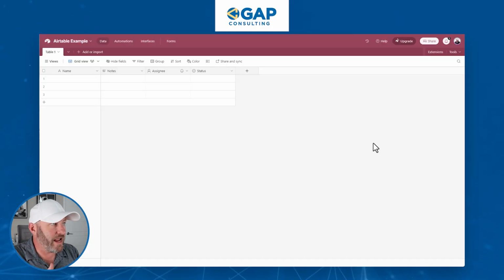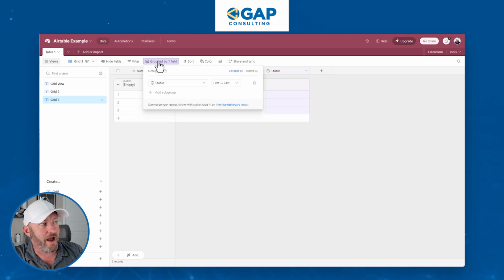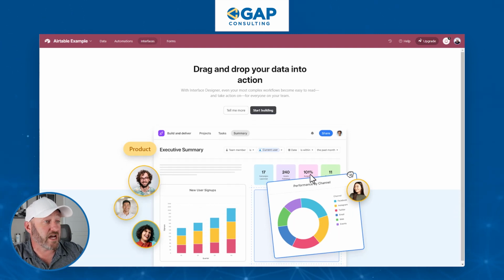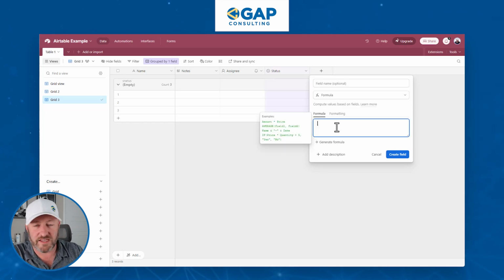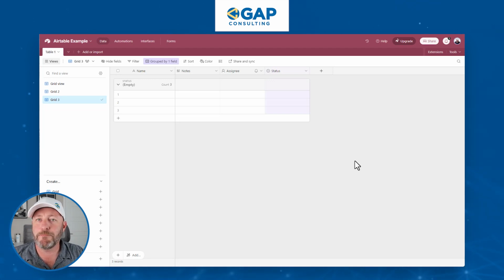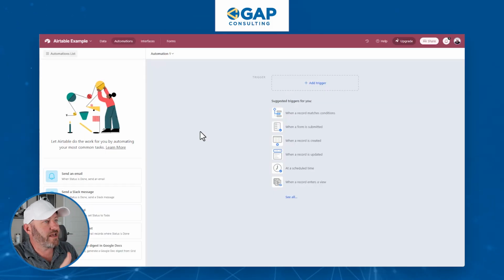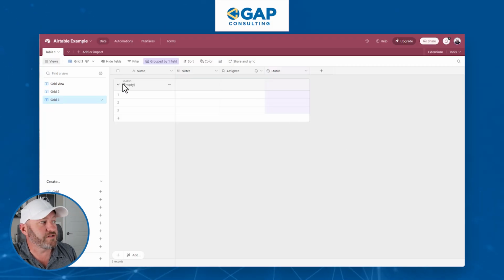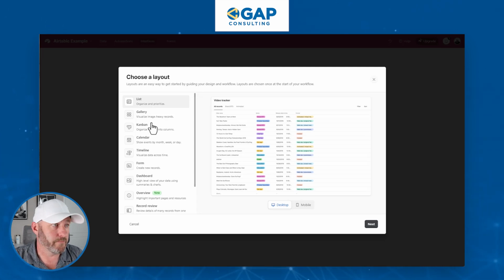5 Ways Spreadsheets are Failing You (and what to do about it)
If you're tired of juggling data on your cumbersome spreadsheets, find out why no-code tools like Airtable can make your life a whole lot easier! Discover the top five reasons why spreadsheets often fail in business settings and consider when ditching traditional spreadsheets is right for you!👇

Table of Contents: 📖 👇

00:00 - What this video covers
01:41 - Problem #1: Data Management
04:16 - Problem #2: Collaboration
06:34 - Problem #3: Data Integrity
08:54 - Problem #4: Limited Capacity
10:24 - Problem #5: Complexity in visualization
12:04 - How to Get More Help!